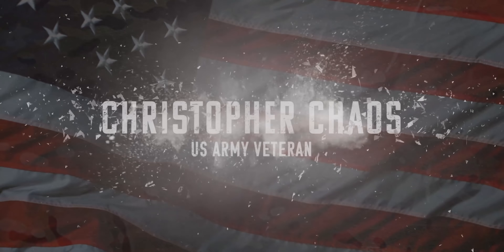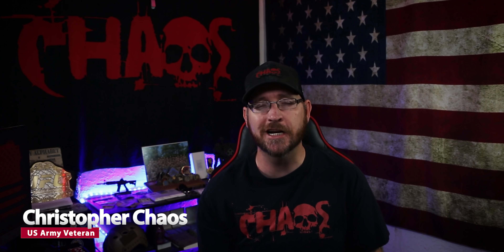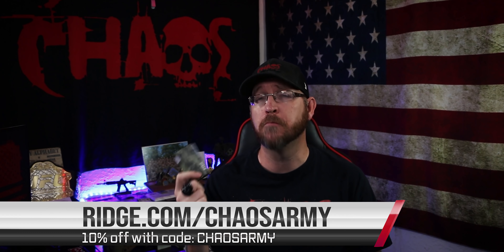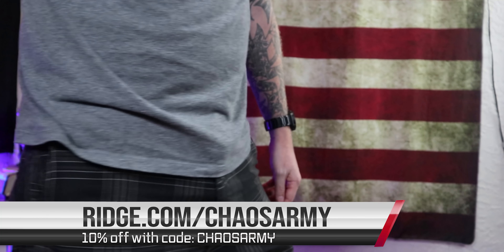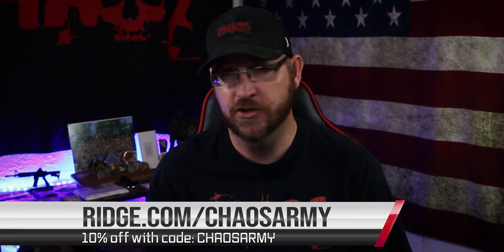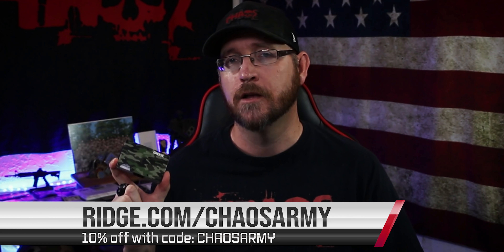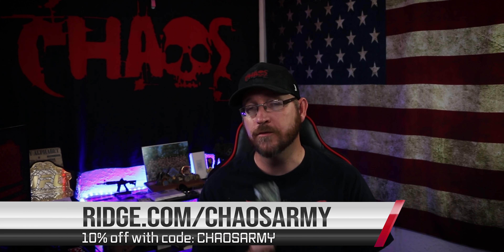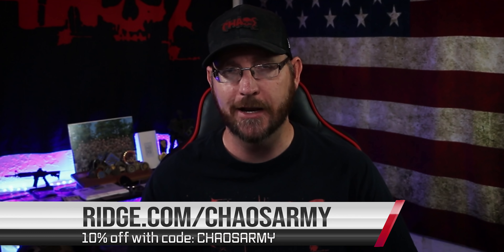These are common Army everyday carry items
You might want to know what the common Army soldier carries on them all the time. So in this video im talking about the common Army everyday carry items.

JOIN

📪 SEND MAIL 📬

✅ Snapchat user name:
 ThatChrisChaos